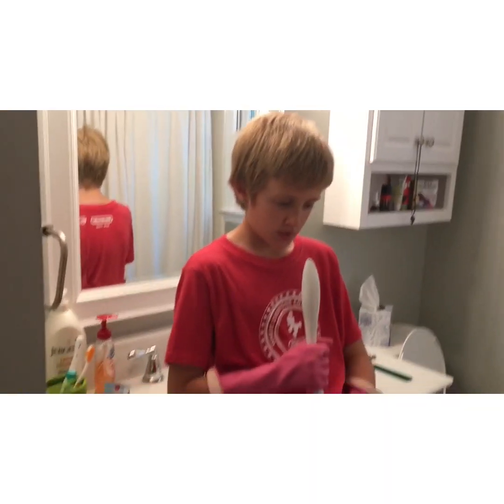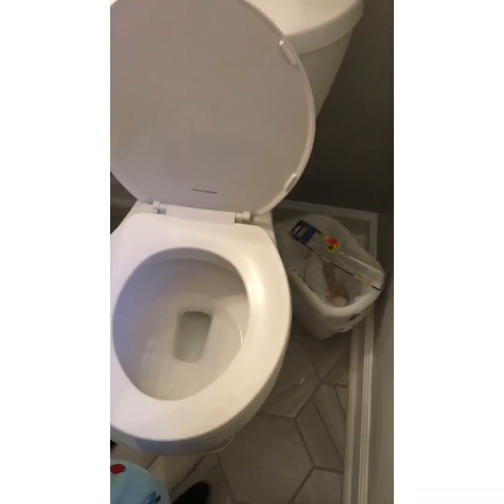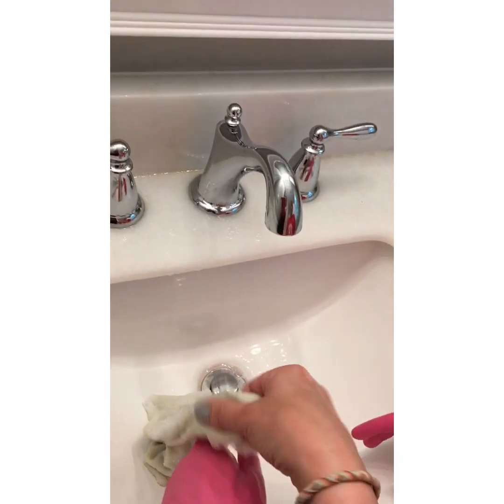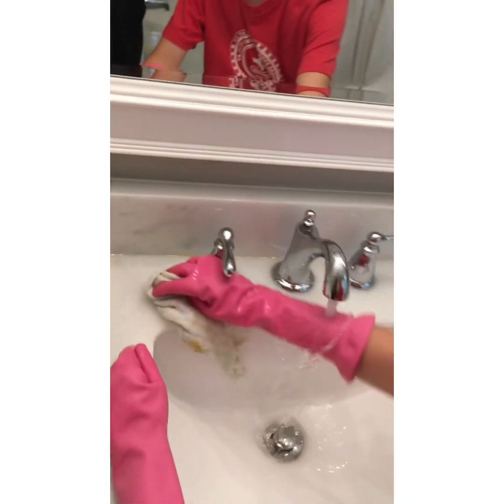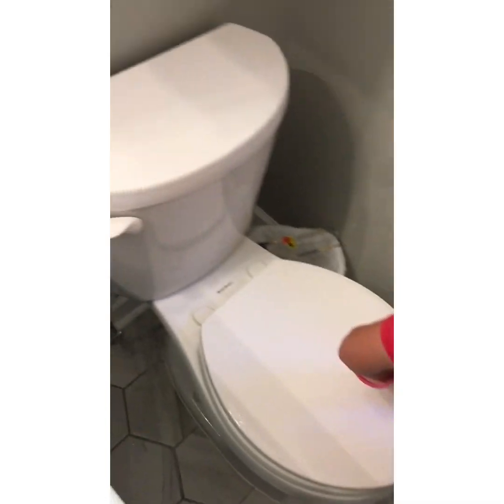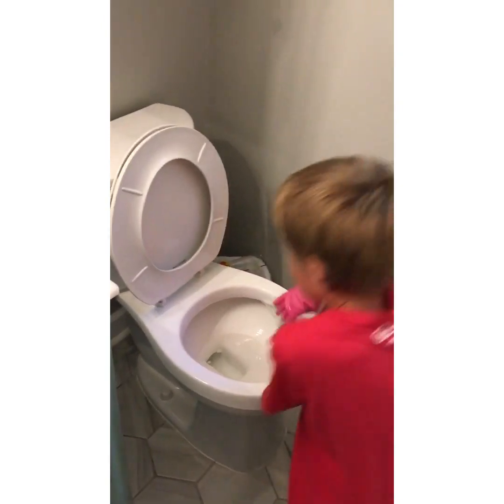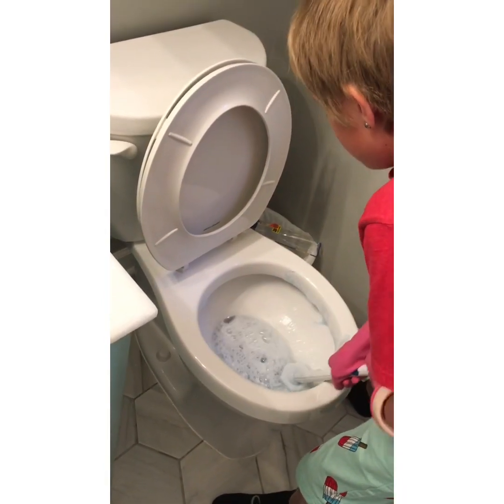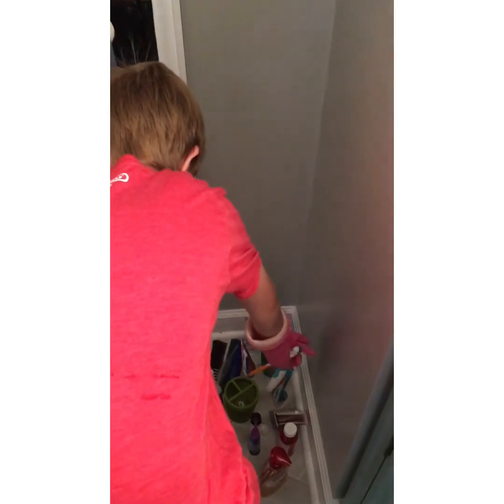Teaching kids how to clean the bathroom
I gave my 10 year old son specific instructions on how I wanted him to clean his sink and toilet. We decided to record it so that I wouldn’t have to explain it again next time. He can just watch the video again until he remembers 😊 Feel free to use it with your own kids.